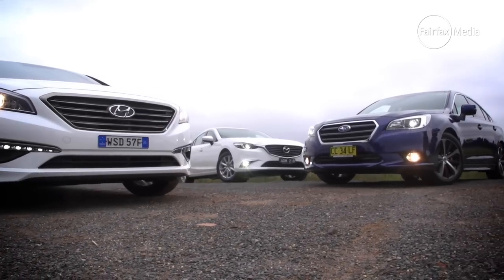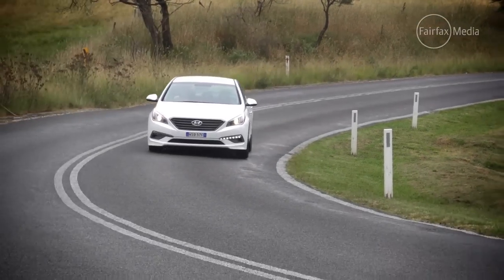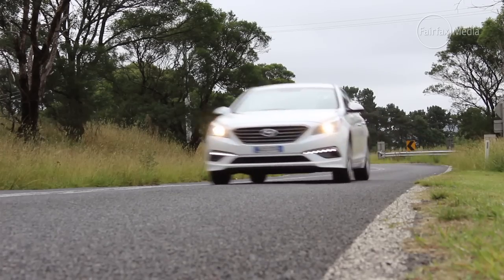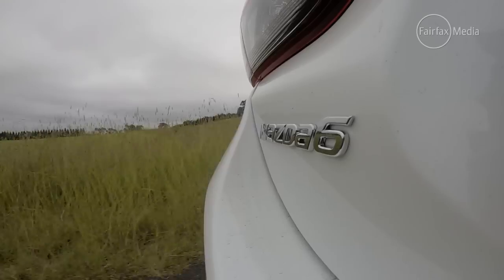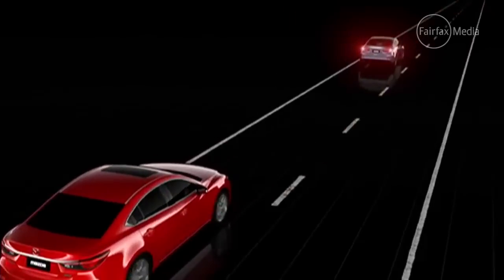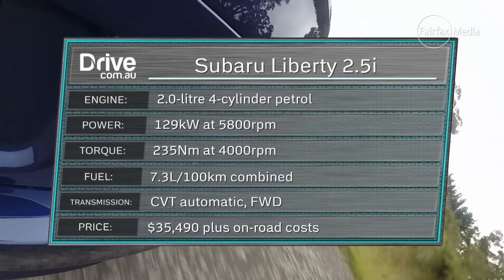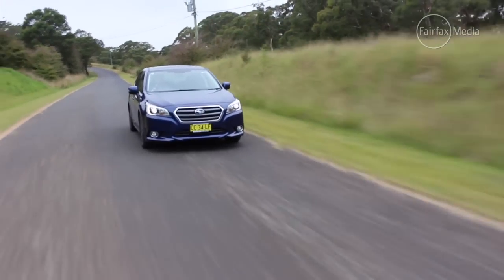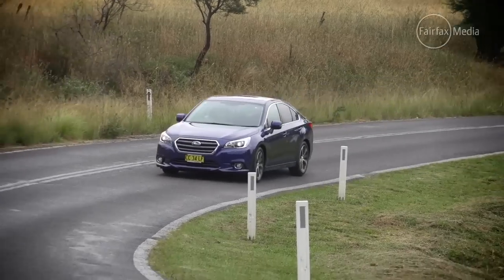Mazda6 v Subaru Liberty v Hyundai Sonata 2015 | Drive.com.au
Mid-sized sedan comparison newcomers aim to spring a surprise on a class favourite.